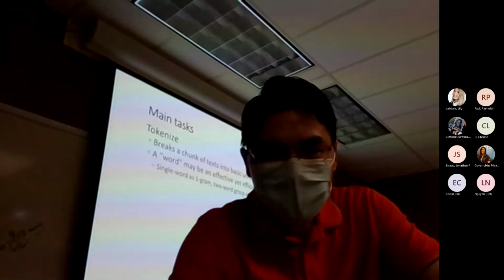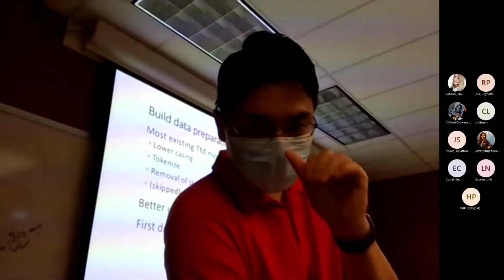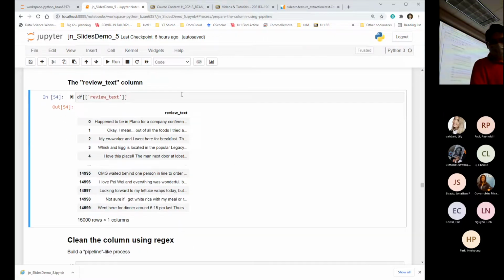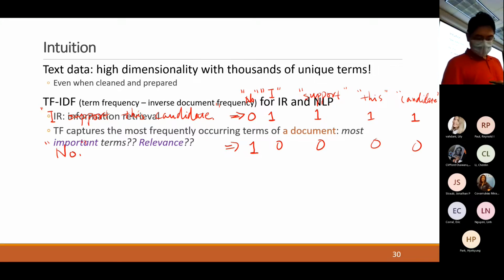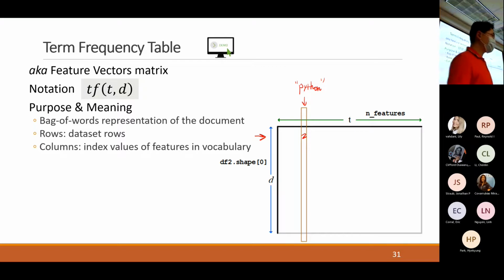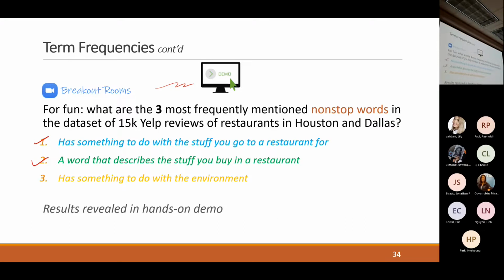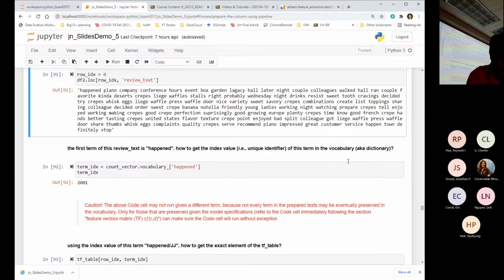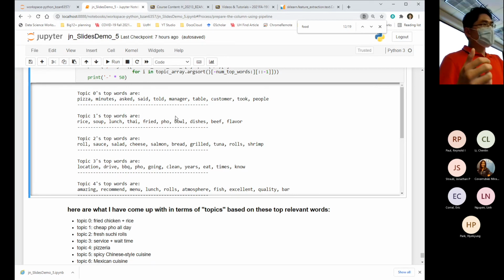[BZAN6357 Lecture] #13 | Bauer@UH BZAN PythonBA